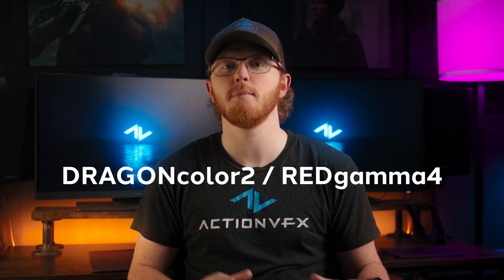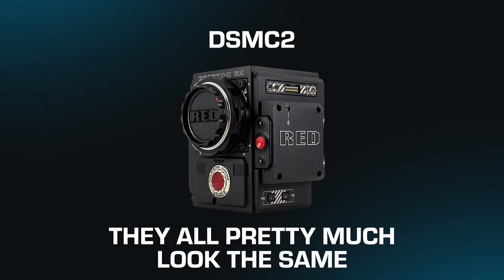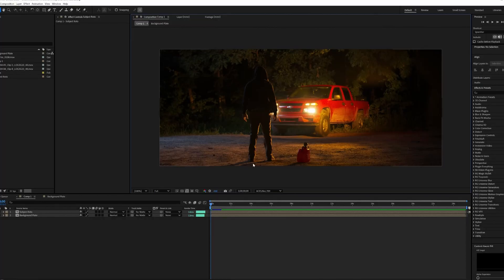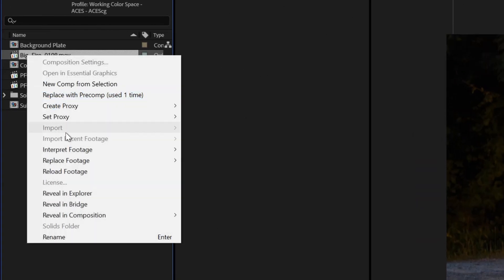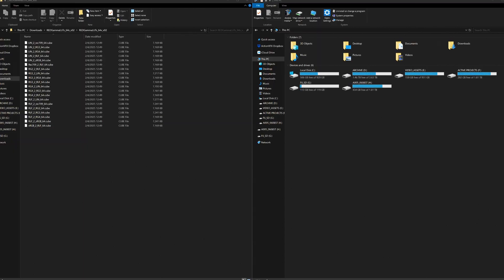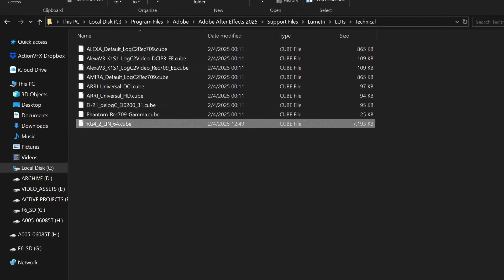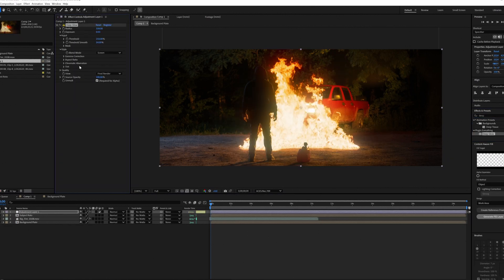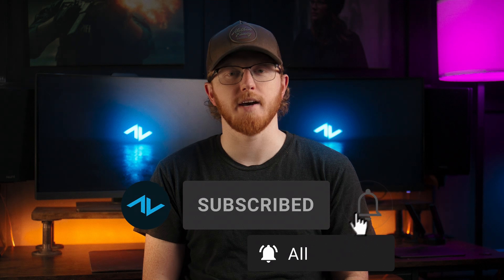ActionVFX Assets Look Wrong? FREE LUTs FIX! (After Effects Tutorial)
Learn how to get the absolute best quality from your ActionVFX assets in Adobe After Effects! In this easy-to-follow tutorial, we'll show you a powerful workflow that makes your visual effects look exactly how they should. Whether you're adding fire, smoke, explosions, or any other effects to your videos, this guide will help you get better results every time.

If you're using ActionVFX assets, especially our DRAGONcolor2 / REDgamma4 elements, this tutorial is a must-watch. We'll walk you through each step of the process, showing you exactly how to improve your compositing and get better-looking effects in your final render.

⏱️ Timestamps:
0:00 - Introduction
0:37 - Why Your Effects Might Not Look Right
1:51 - Setting Up Your ActionVFX Asset
3:00 - Installing the LUTs from RED
4:35 - Final Steps of the Process
4:52 - End Result